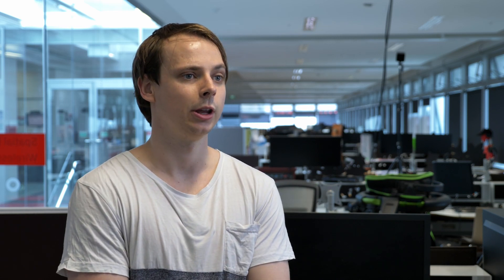UC Engineering - Computer Science and Software Engineering Final Year Project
Aaron Smith, BE (Hons) Student | Computer Science and Software Engineering
Mark McNeill, Research Associate | AgResearch

In collaboration with AgResearch, Port of Tauranga and Better Border Biosecurity, we hear from Mark McNeill (entomologist, AgResearch) and Aaron Smith (Bachelor of Engineering, Software Engineering student) as they discuss their experience with their Final Year Project.

Better Border Biosecurity (B3) is a multi-partner, cooperative science collaboration that researches ways to reduce the entry and establishment of new plant pests and diseases in New Zealand.

Video filmed and edited by Thomas Halliday, Attic Creative.